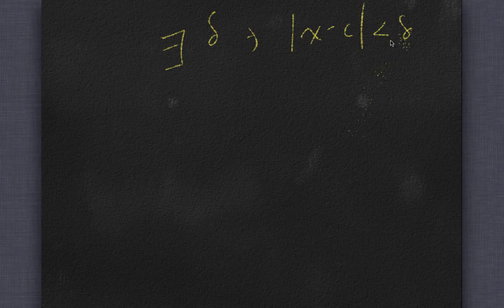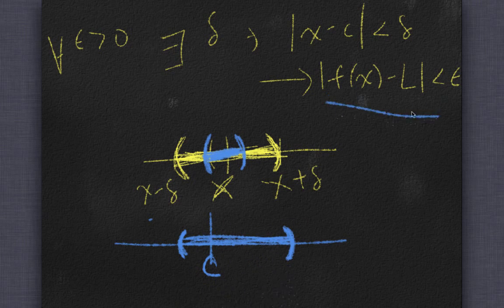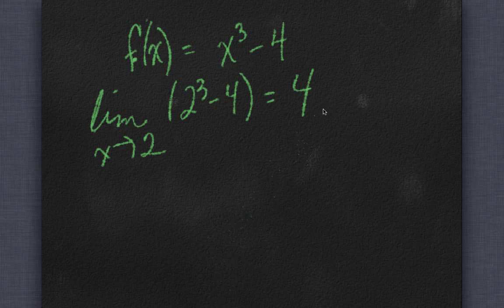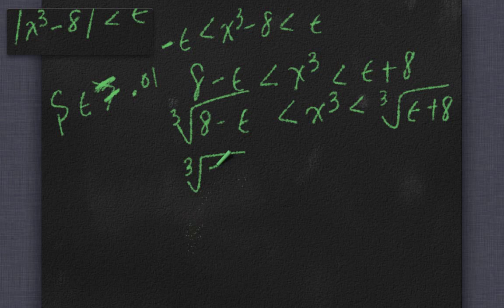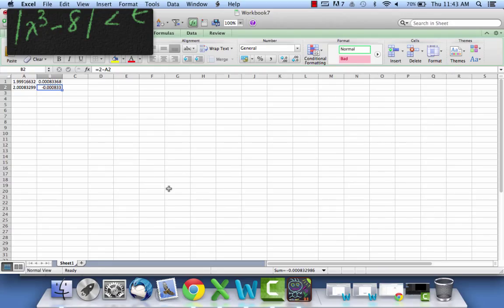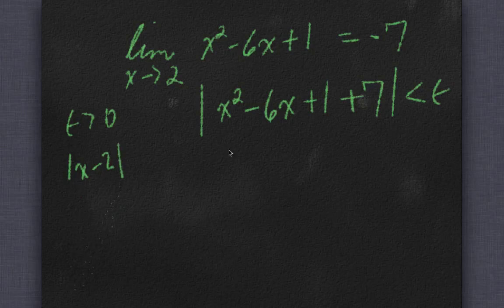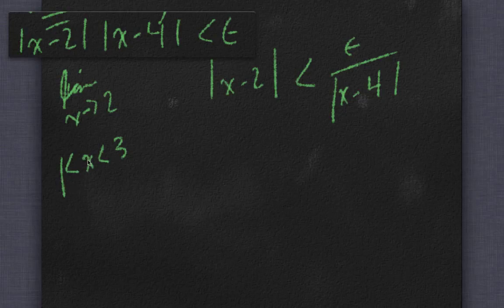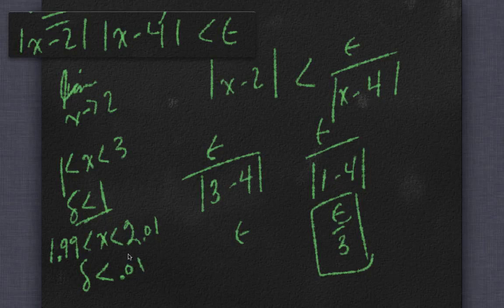More on the Choice of Delta